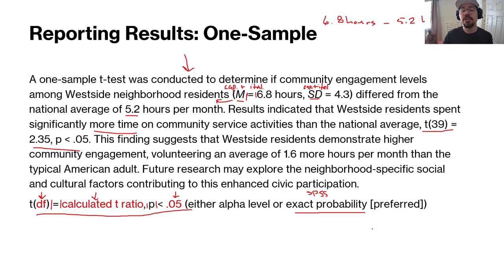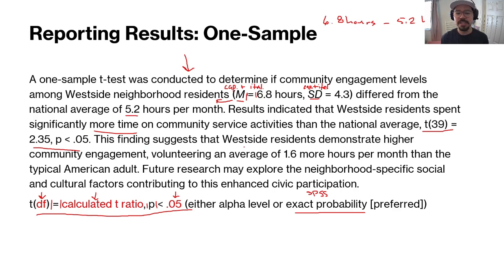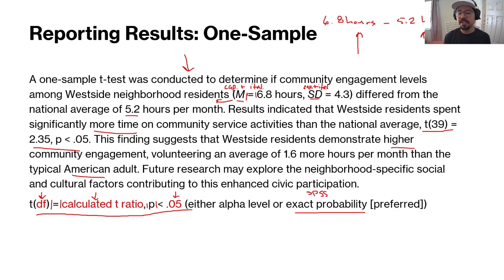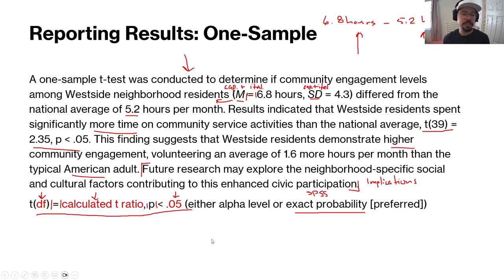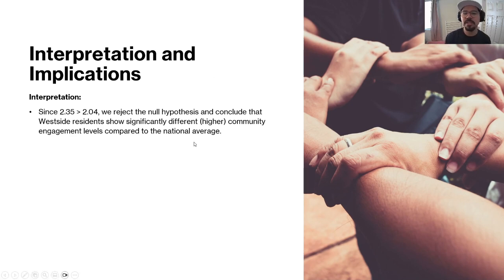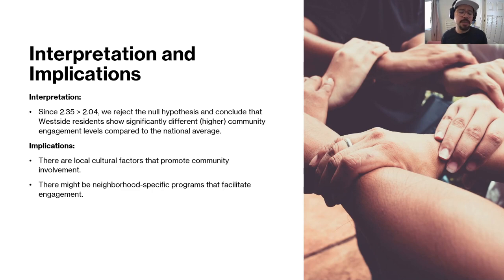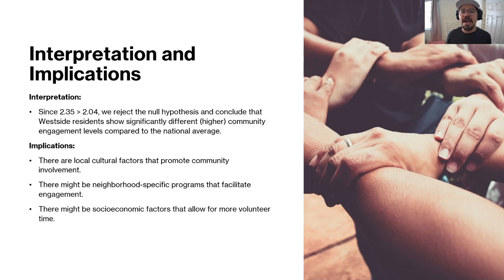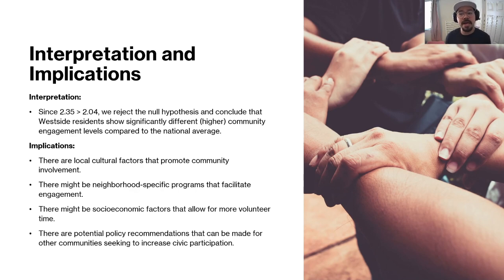One Sample T test, Pt 3